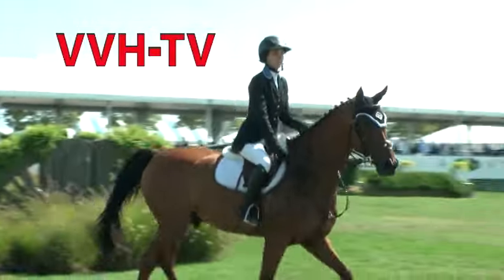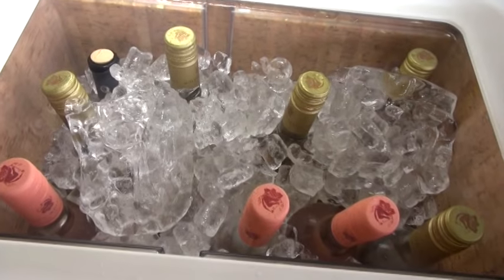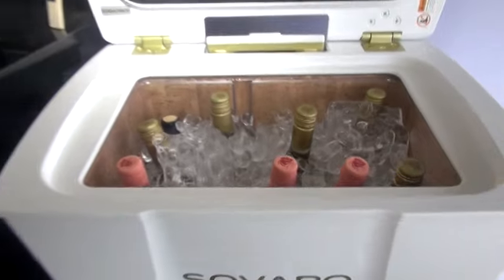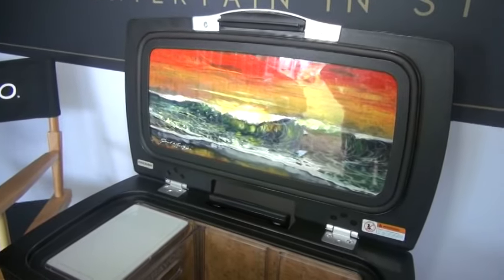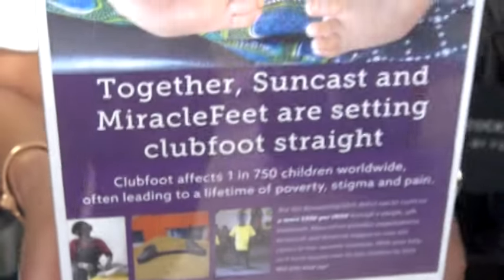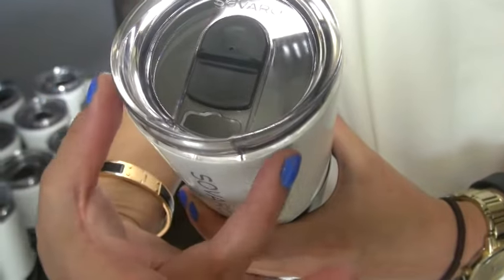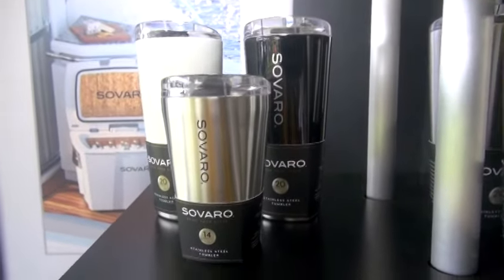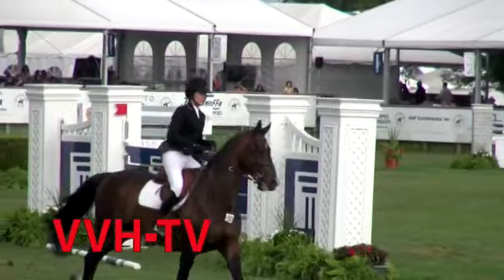Sovaro at the Hampton Classic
HIGH FASHION MEETS
HIGH TECH
Serious style plus an unparalleled suite of features—Sovaro coolers offer the best of both worlds with unique, four-layer composition.